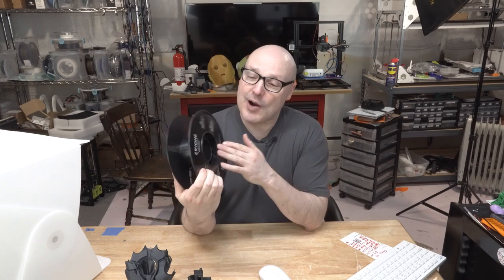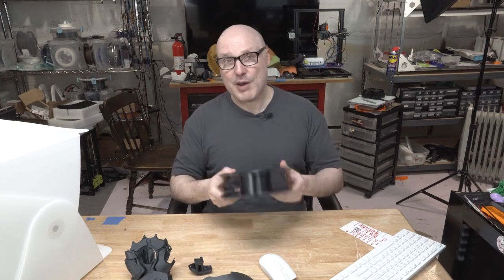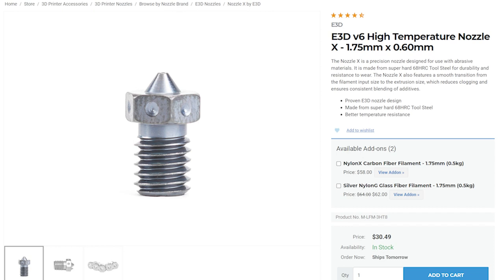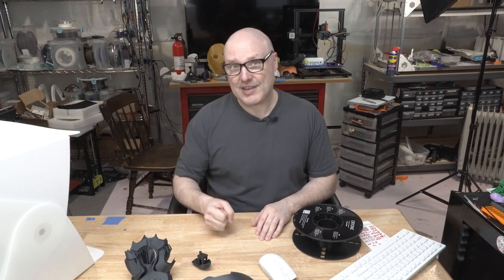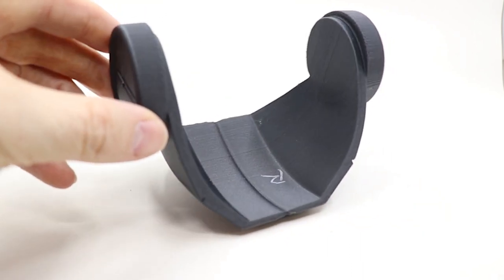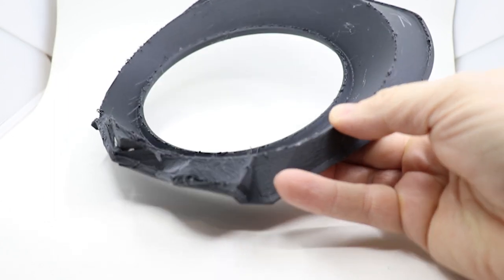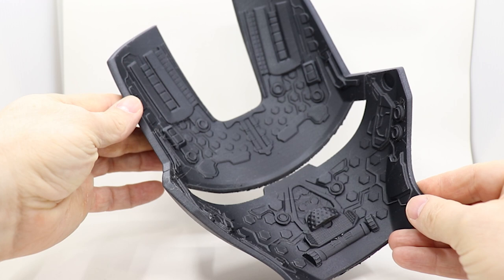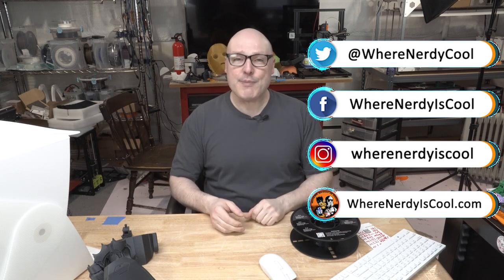Eryone Carbon Fiber PLA Filament Review!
Today I am giving my honest review of ERYONE Carbon Fiber PLA 3D Printer Filament.  Carbon Fiber infused PLA can add stiffness and strength to your 3D prints but you also have to be mindful of how abrasive this material can be on your nozzle.  Using a hardened nozzle, such as the E3D Nozzle X, makes using this material very easy!

LINKS

ERYONE Carbon Fiber Filament PLA 1.75 mm, PLA Filament for 3D Printer